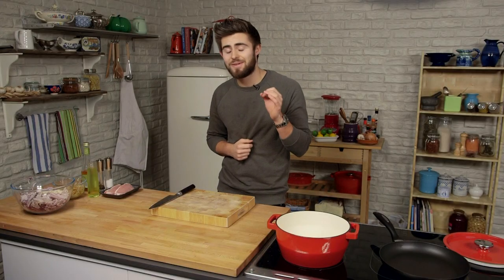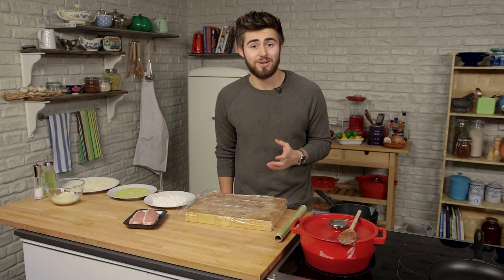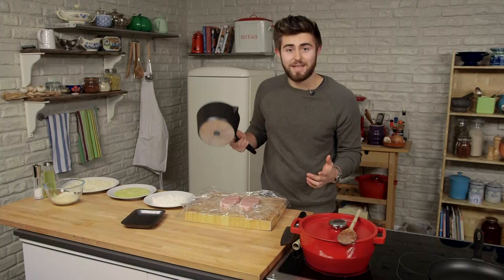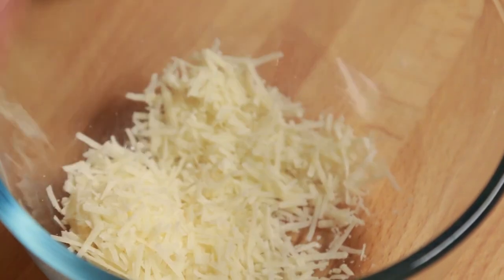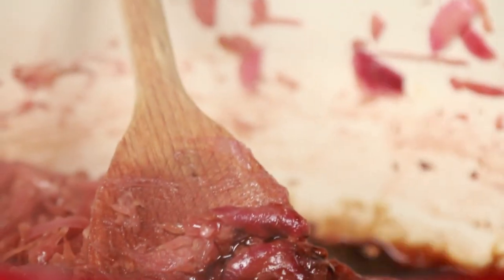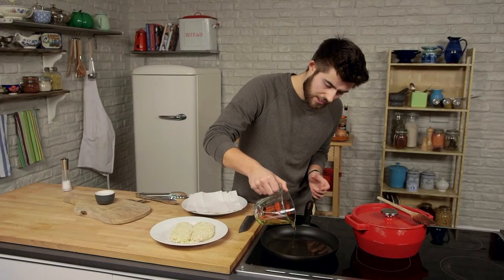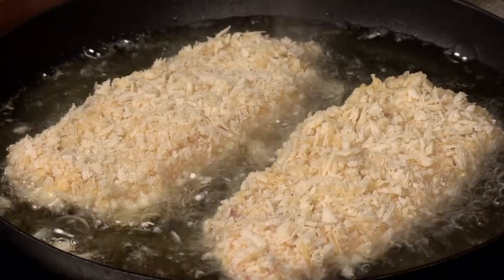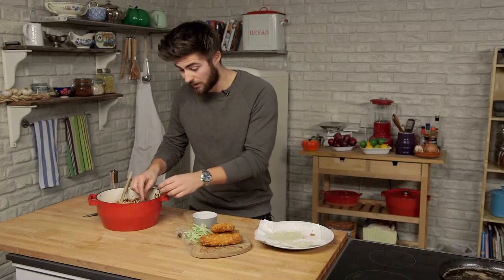Pork Schnitzel With Caramalized Onion And Apple Chutney | Winter Warmers 3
This delicious pork schnitzel dish with onion and apple chutney is a perfect dinner idea to warm you up this winter. Shown to us by Masterchef finalist Jack Lucas.

INGREDIENTS:
2 Pork Loin Chops
100 g Panko Breadcrumbs
50 g Parmesan Cheese
2 Eggs
3 tbsp Plain Flour
Salt and Pepper
8 Medium Red Onions
2 Banana Shallots
4 Cloves Garlic
4 tbsp Balsamic Vinegar
4 tbsp Dark Brown Muscovado Sugar
3 Braeburn Apples Water
1 Fennel Bulb
1 Apple
1 Lemon
1 tbsp Cider Vinegar
3 tbsp Olive Oil
Handful Flat Leaf Parsley

STEP 1: MAKE THE CHUTNEY
First of all get the chutney started as you want this to cook down for at least 20-30 minutes. Use a food processor to chop the onions, shallots and 2 of the apples finely and place into a heavy-based saucepan with 3 tbsp olive oil. Give it a good stir and season and sweat down with the lid on over a low heat for 15-20 minutes until completely translucent and pale. At this point, add the garlic and remove the lid to allow for slow caramelisation to occur. If the onions do not start to take on colour, turn up the heat slightly. Add in the balsamic vinegar and reduce before adding in the sugar and allowing to dissolve. Add a splash of water to loosen up the chutney and leave to cook.

STEP 2: COAT PORK
While the chutney cooks, flatten the pork chops slightly by placing them between two sheets of cling film and bashing them with a meat tenderizer of heavy object. Panne the pork chops by placing them in seasoned flour, then egg and then a mixture of the breadcrumbs and parmesan cheese. Return them to the egg wash and back into the breadcrumbs to ensure they’re well coated.

STEP 3: COOK PORK
Fill a frying pan with enough vegetable oil to cover the whole of the bottom of the plan and place on a medium heat. Add in the breaded pork and cook for 2 minutes on each side until golden brown.

STEP 4: FINISH AND SERVE
Serve the pork with a dollop of chutney and a sprinkling of apple and fennel salad on top.